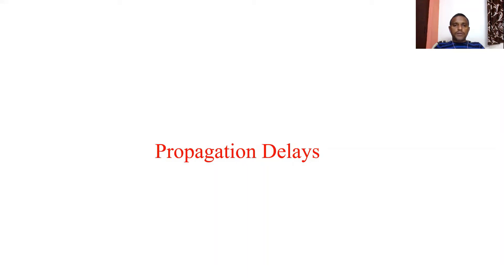Propagation Delay and Choice of Layers in MOS Circuits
Choice of Layers in MOS Circuits
PropagationDelayinMOS Circuits
Propagation Delay in MOS Circuits due to cascaded pass transistors
Propagation Delay in MOS Circuits due to long polysilicon wire